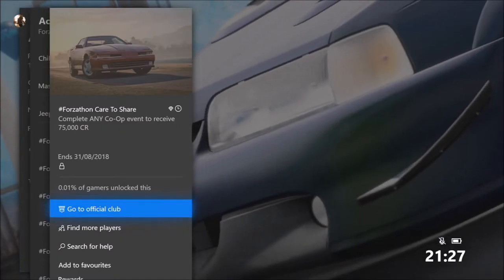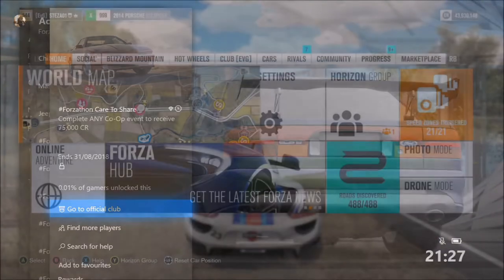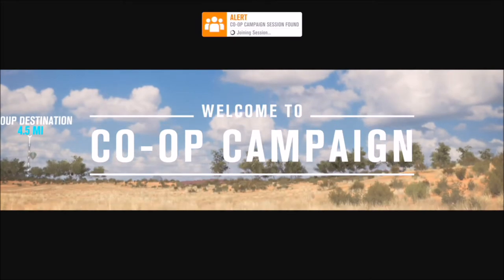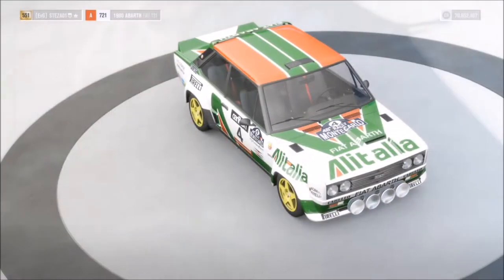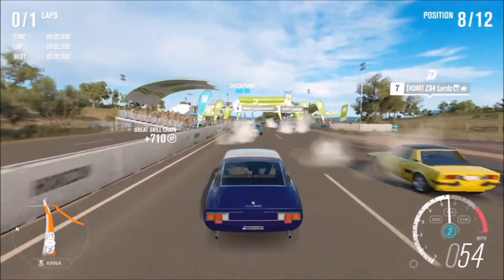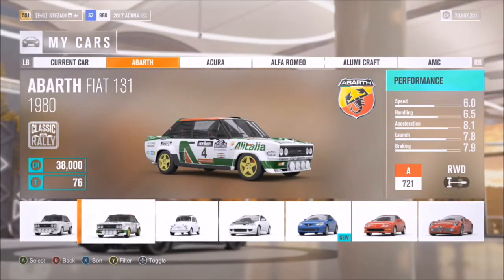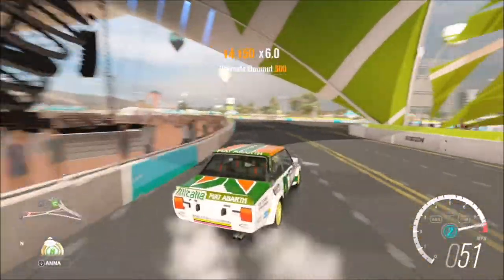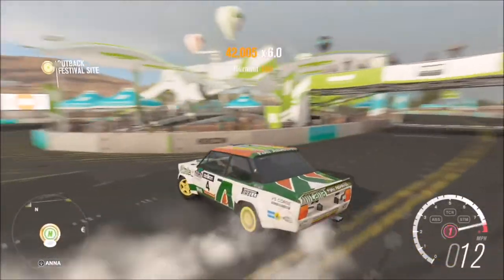Forza Horizon 3 - FORZATHON Win the Jaguar XJ220 HE - Drift Tap in an Abarth Guide EASY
In todays Forzathon guide, ill show you guys how to complete all 4 of this weeks challenges in order to win the Jaguar XJ220 HE. Ill show you an easy guide & tune in order to get a drift tap skill in an Abarth.

My tune is called Top Abarth Drift and is for the Abarth Fiat 131.